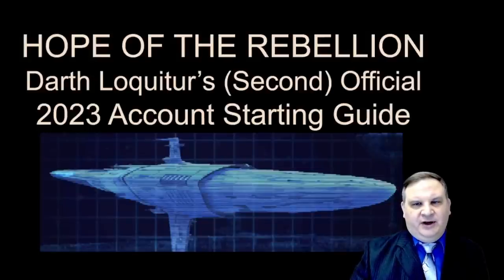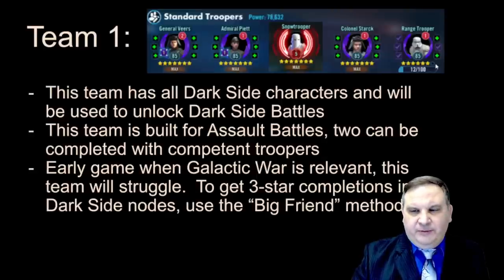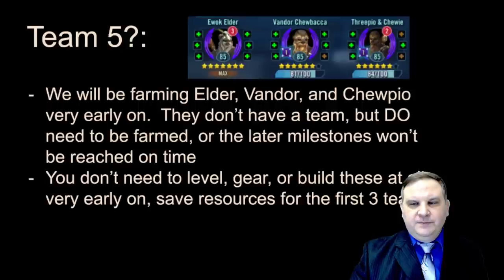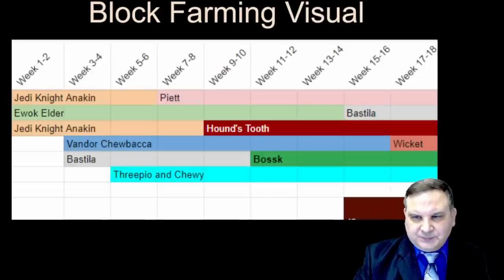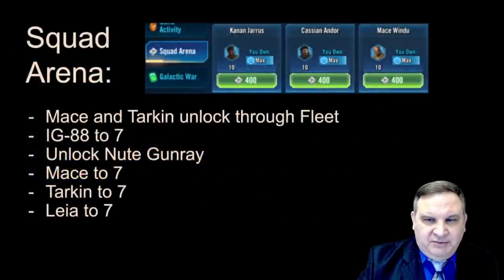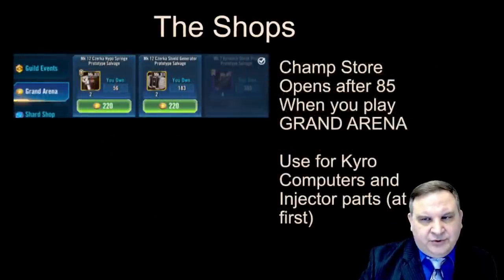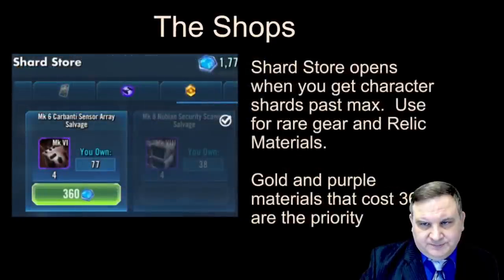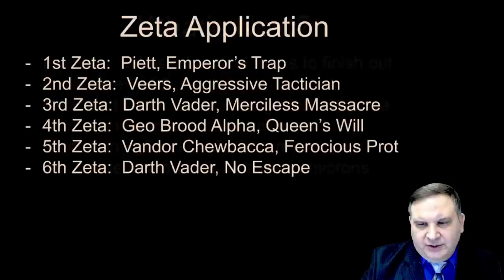HOPE OF THE REBELLION 01: 2023 SWGOH Starting Strategy Guide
HOPE OF THE REBELLION will built an account for strong event income, working toward fleet arena domination with an early Profundity capital ship! A detailed and comprehensive guide to starting a SWGOH account in 2023.  Whether starting at level 1 or using Hyperdrive bundle, this guide will walk you through building up, stabilizing an account, and working through your first big journey.

0:00 Intro to HOPE OF THE REBELLION
5:30 First 4 Teams
16:44 Farming Visual
21:05 Cantina Refreshes
25:10 Shop Use
43:45 The Store
46:18 First Fleet and T3 Challenge
49:24 Zeta discussion